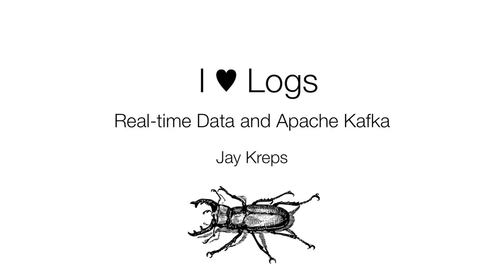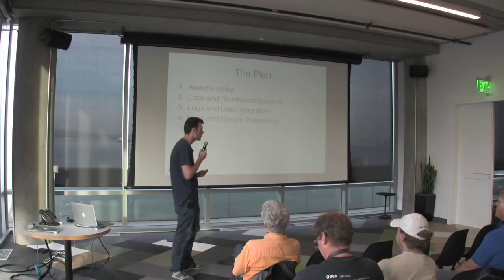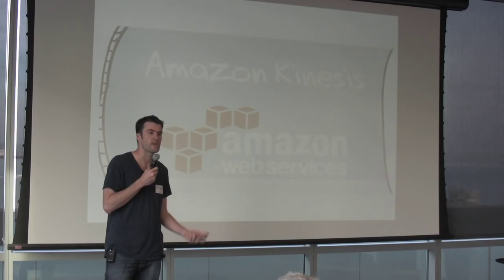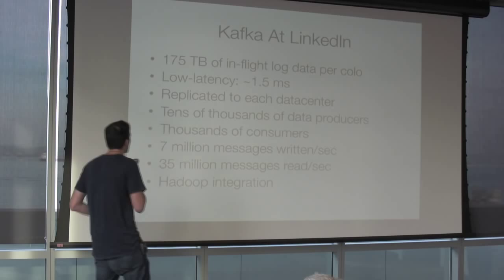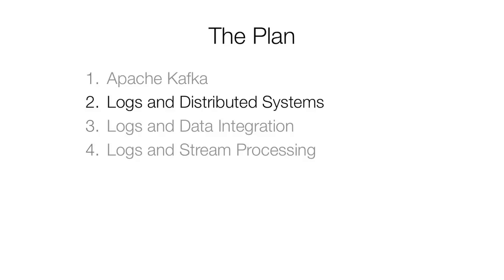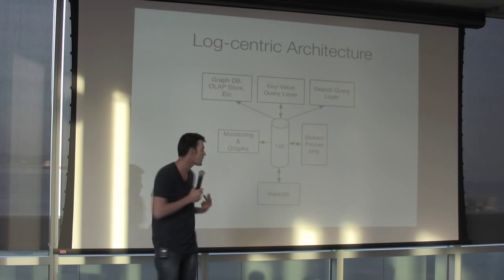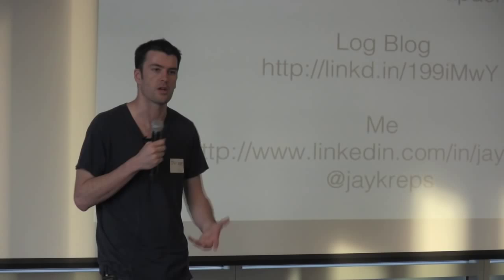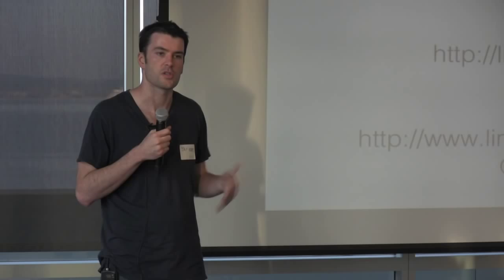SF Scala: Jay Kreps, Kafka: I Love Logs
Jay, the tech lead of Kafka and data pipelines at LinkedIn, provides a rationale for Kafka and explains its basic principles.